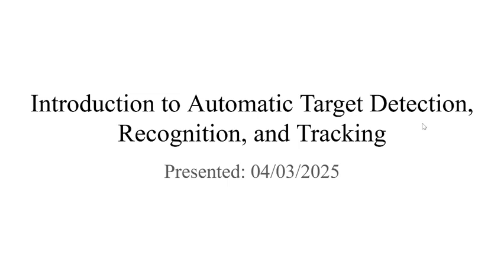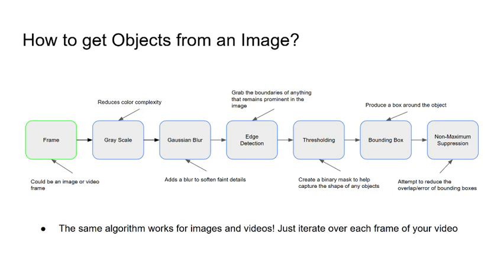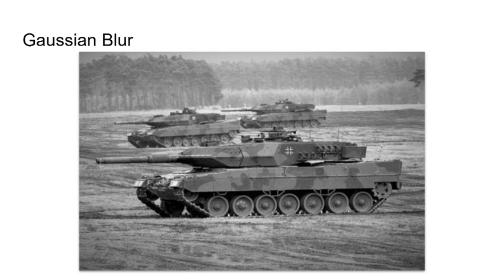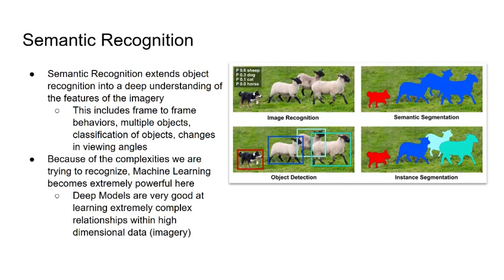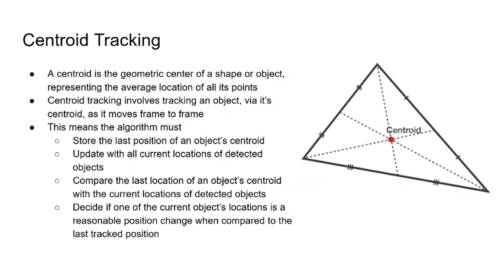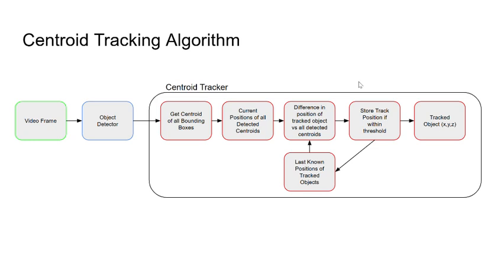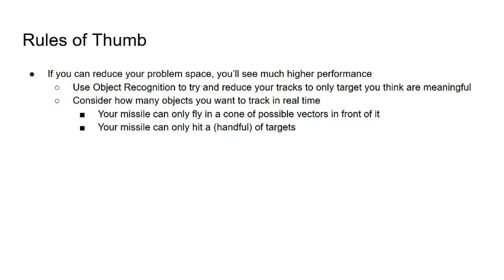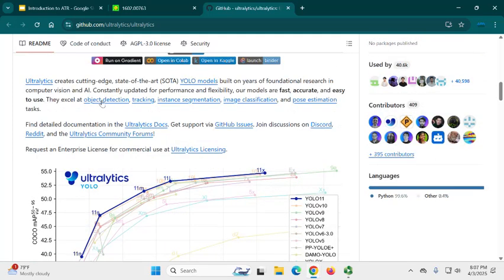HKN Tech Talk #5: Introduction to Automated Target Detection, Recognition, and Tracking